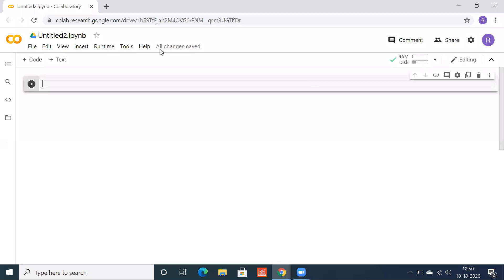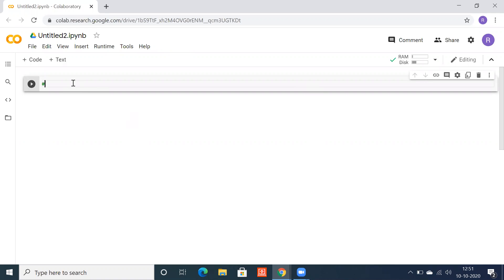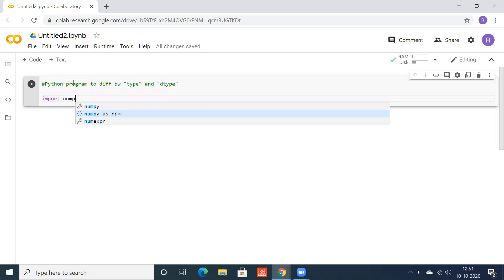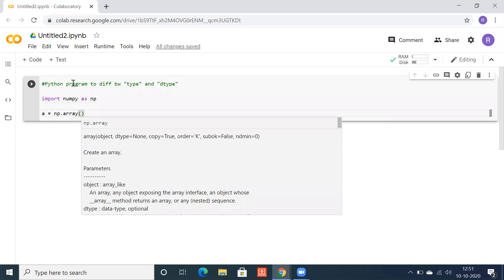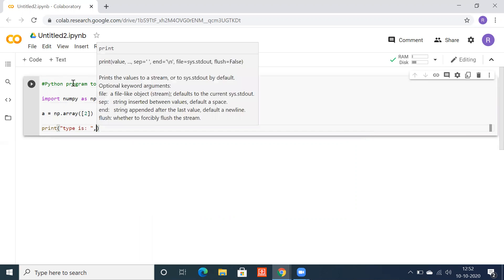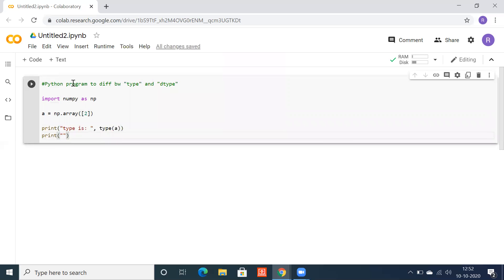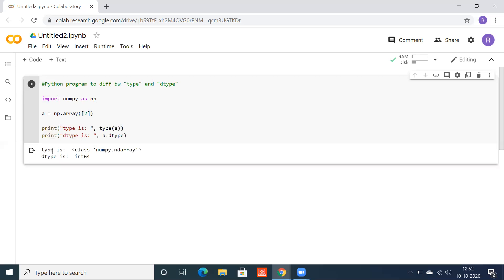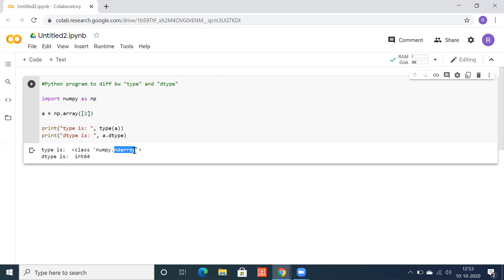type vs dtype in Python using google Colab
This video helps understanding type vs dtype in Python using google Colab